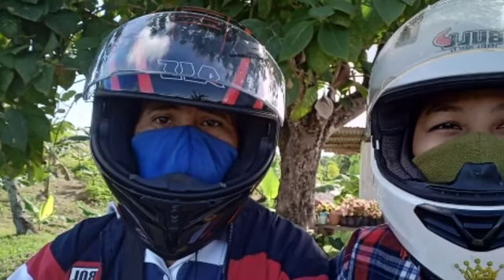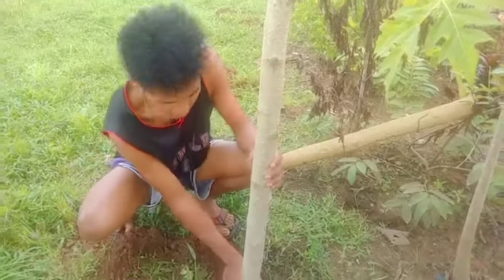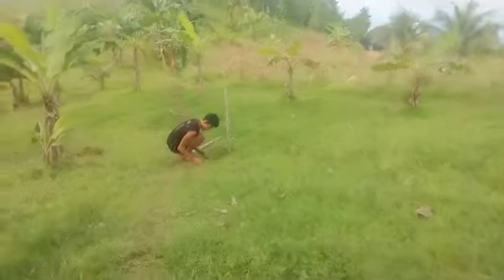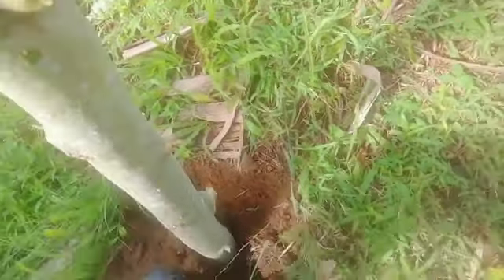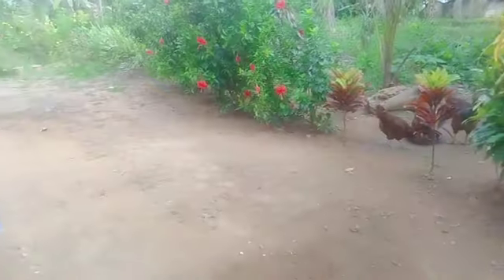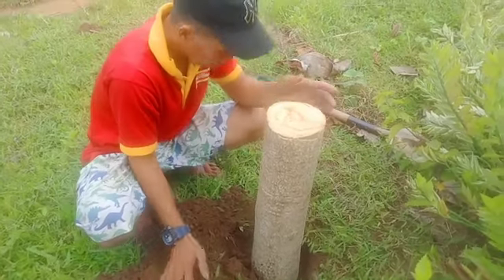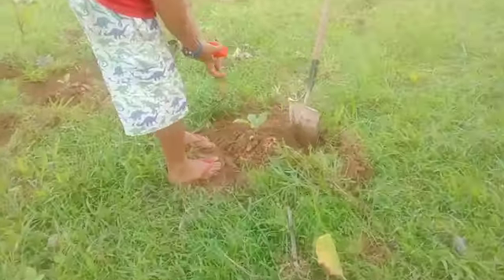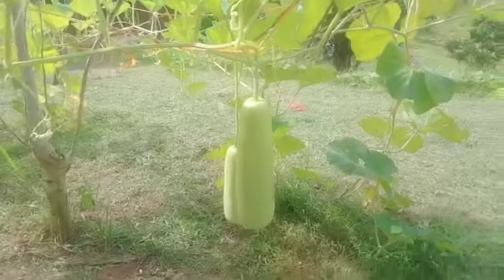Planting Very Popular Tree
this tree is very popular coz this tree is making a medicine.